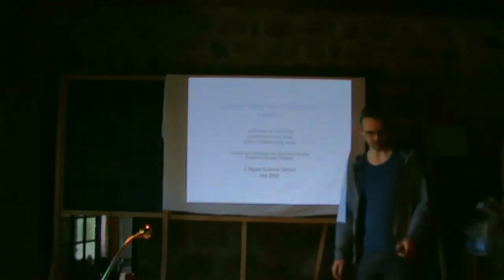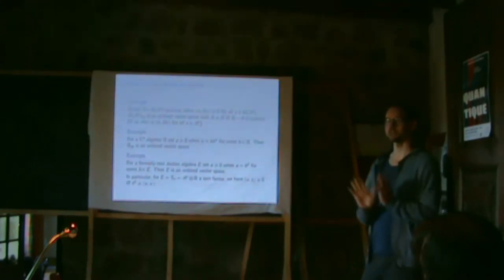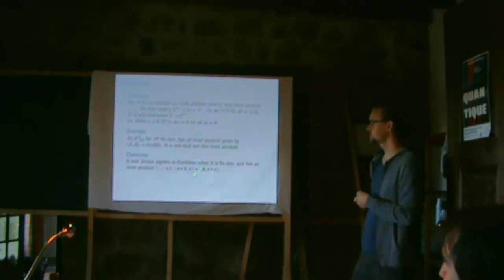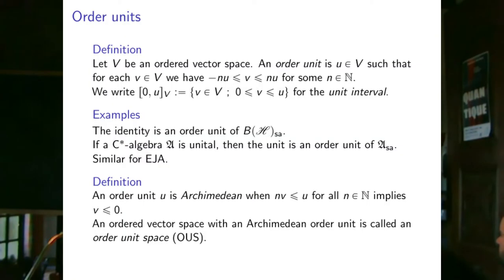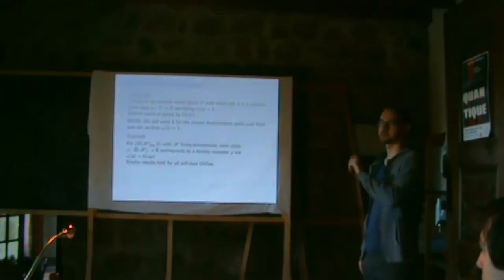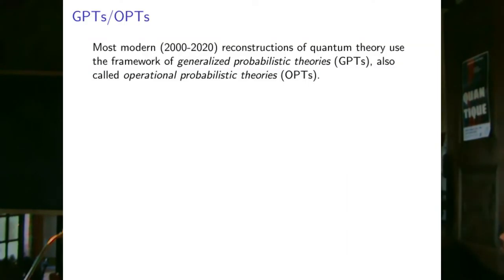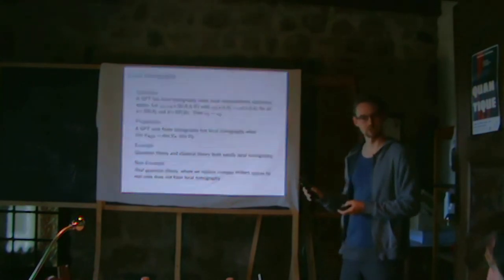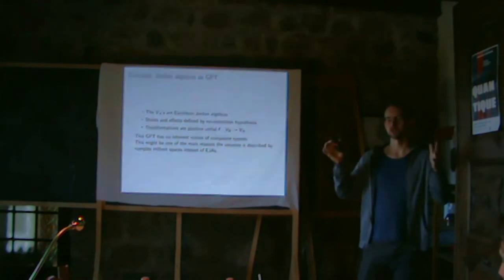John van de Wetering - Quantum Theory from First Principles (2/4)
This course was given in July 2020 at the physics summer-school l'Agape, which took place in Mézeyrac (Présailles, France).